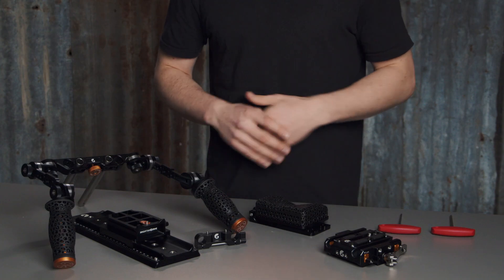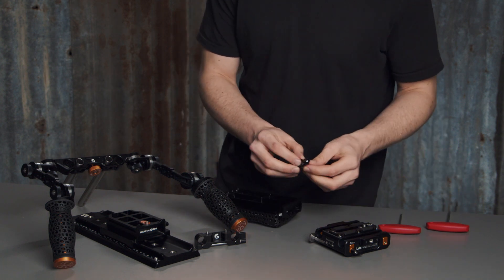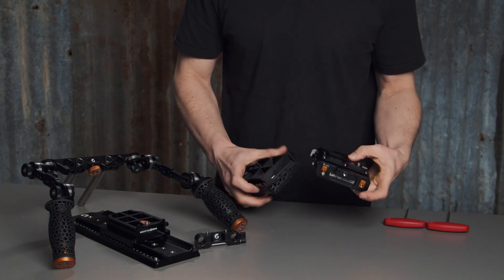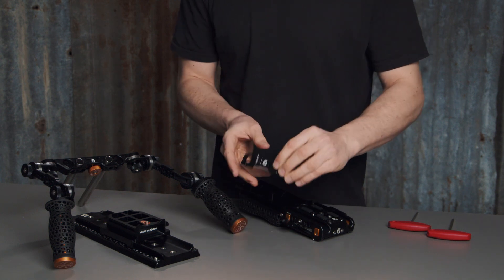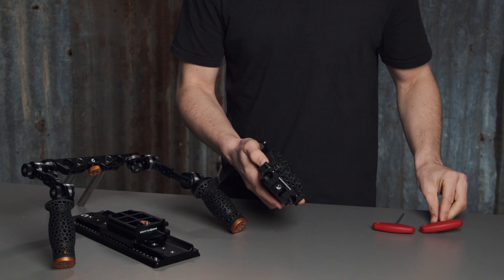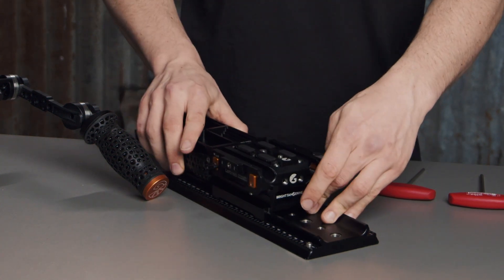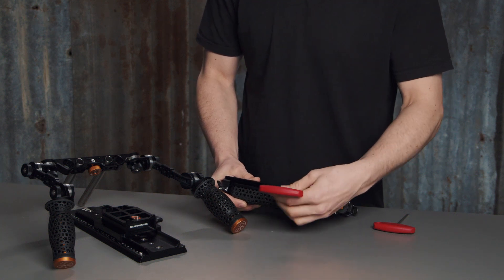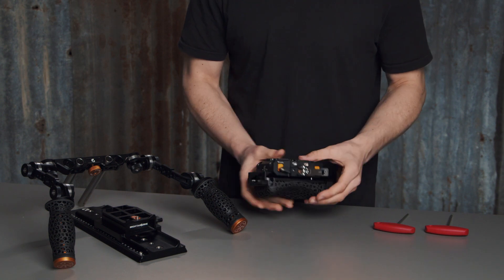Assembling the KASBAH System - Shoulder Pad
Designed for all day comfort, the KASBAH shoulder pad conforms perfectly to your shoulder for optimal cushioning & pressure relief.

In this video, Josh shows the two mounting options when using the shoulder pad with the LeftField 15mm LWS Baseplate.

Installation required a 3mm & 4mm hex key.

0:00 Introduction
0:12 Required Tools
0:20 Rear Mounted Pad
0:23 Installing wedge bracket
1:14 Attaching shoulder pad
1:25 Installing Rear 15mm bracket
1:57 Using the ARRI dovetail riser
2:30 Bottom mounted pad
2:58 balancing the camera